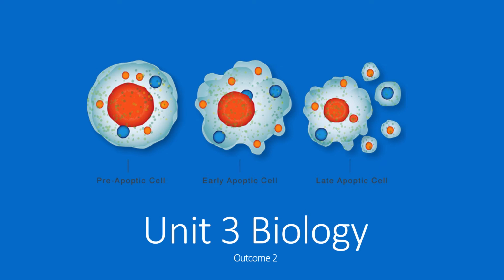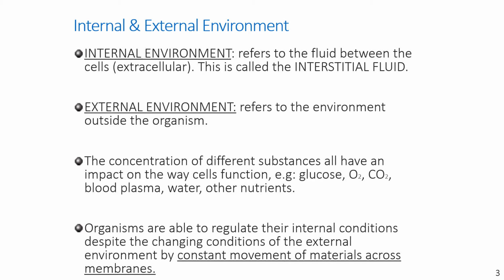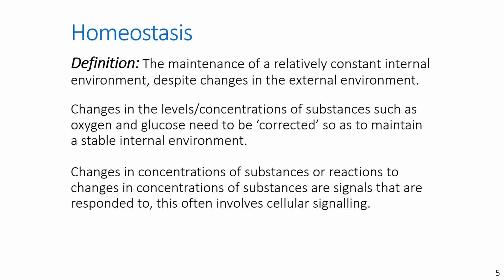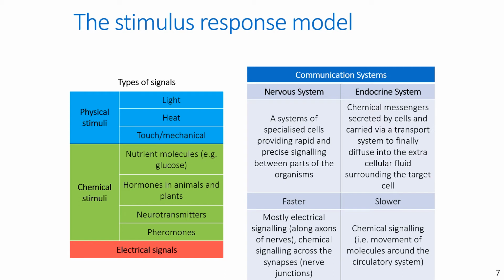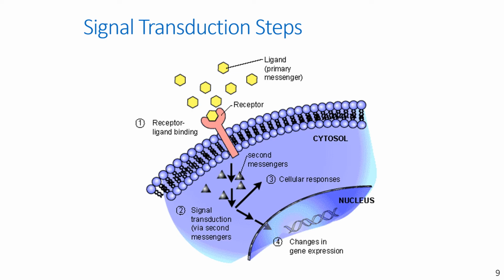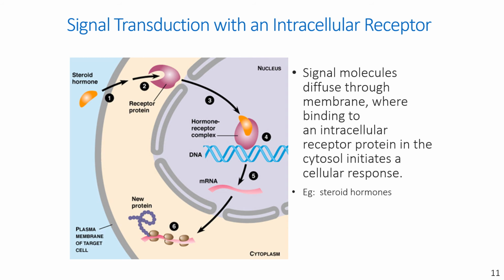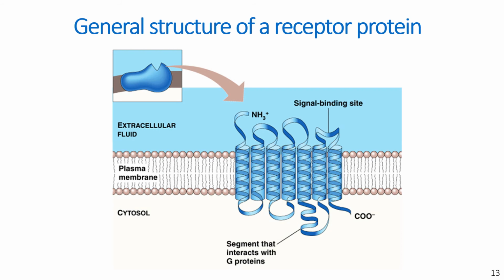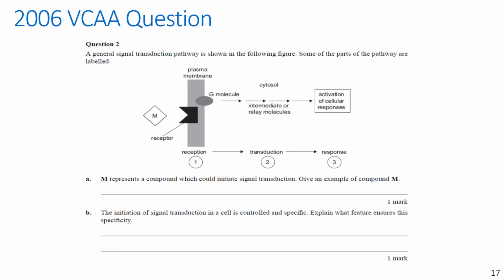Narrated intro to signalling